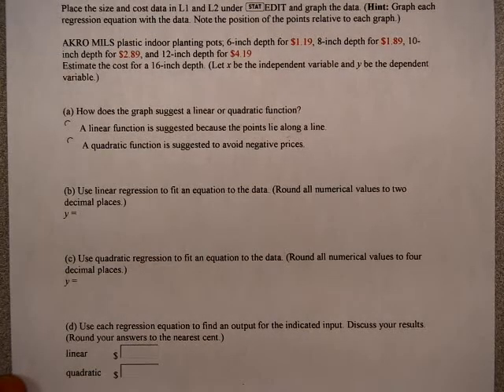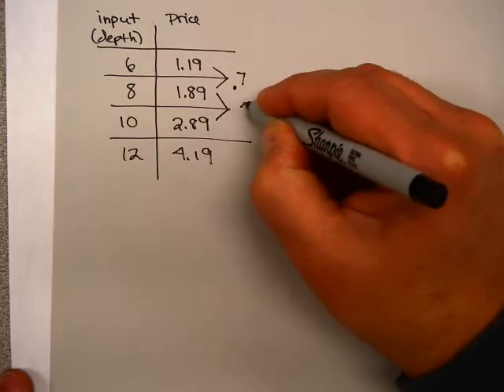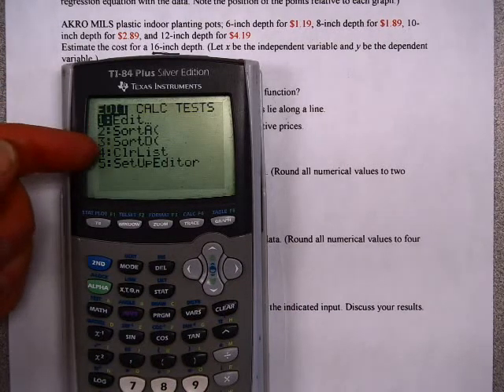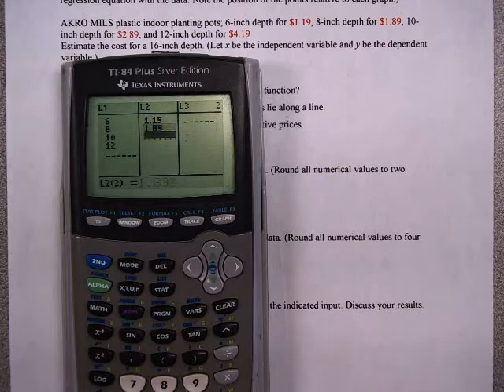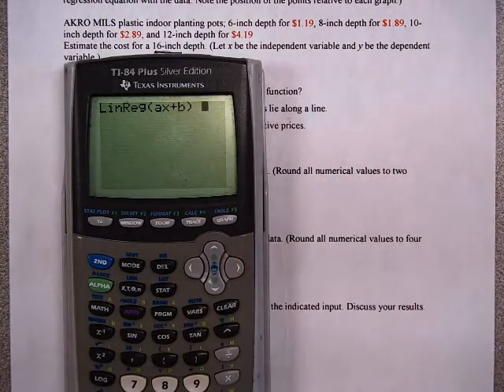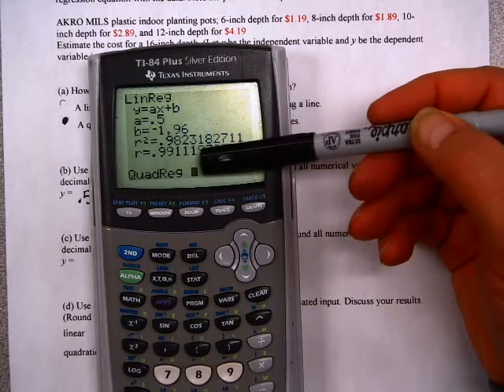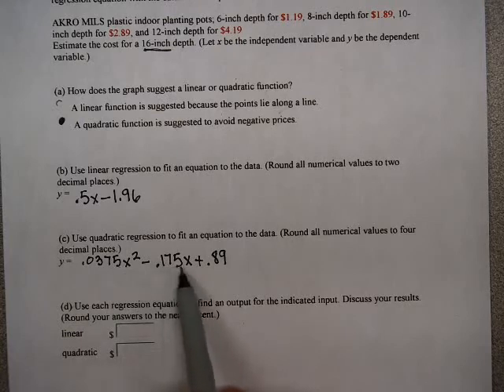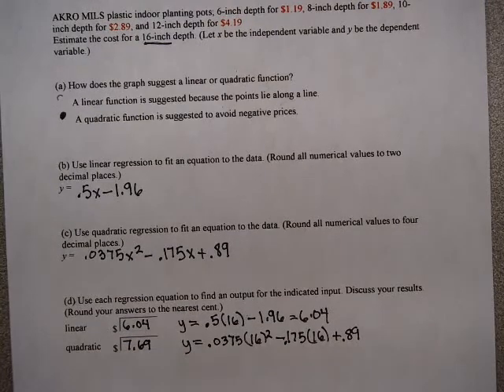Examples from Homework Section 8.2 Math 94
How to find a Quadratic regression Equation given data